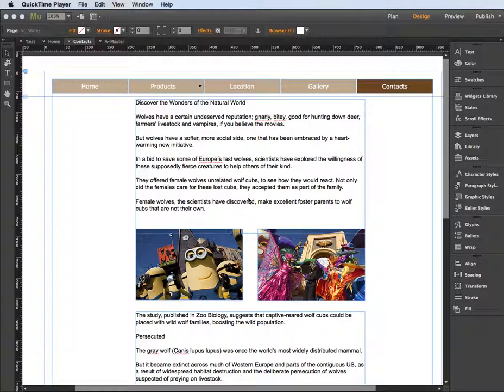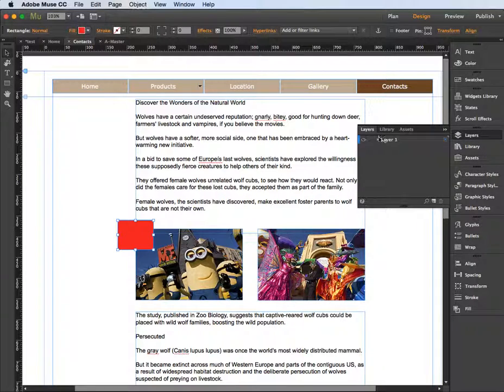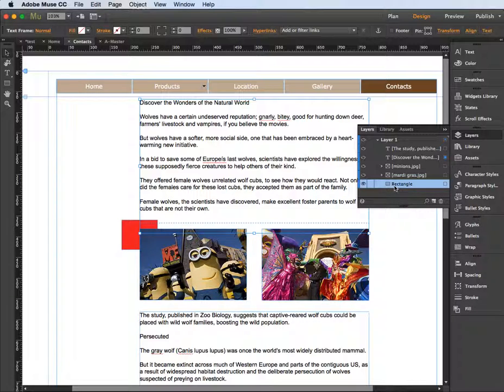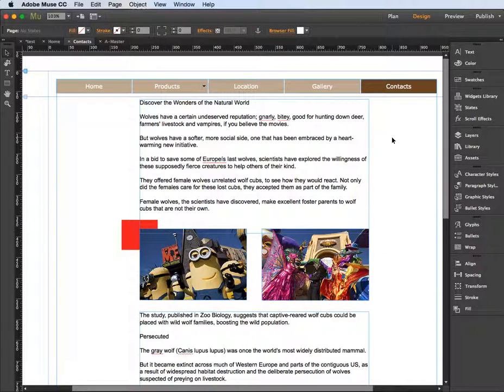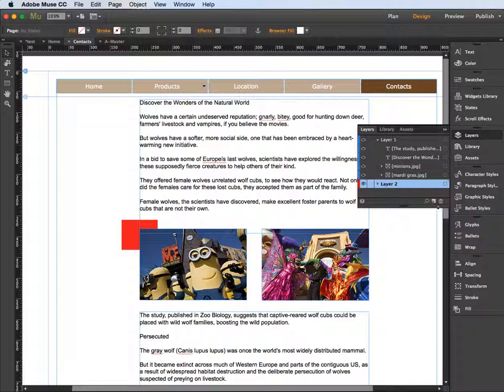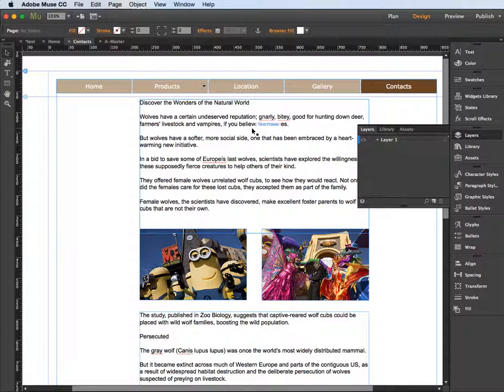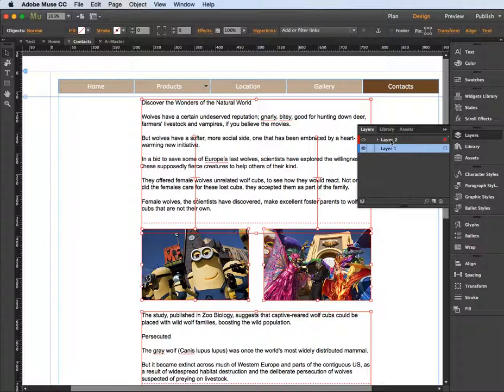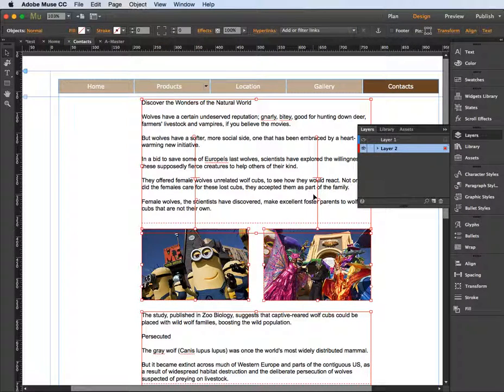Adobe Muse - working with layers